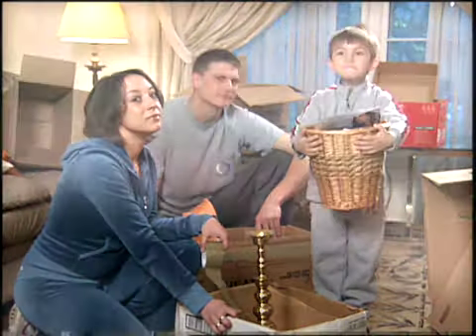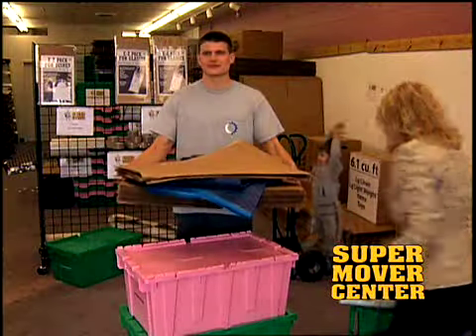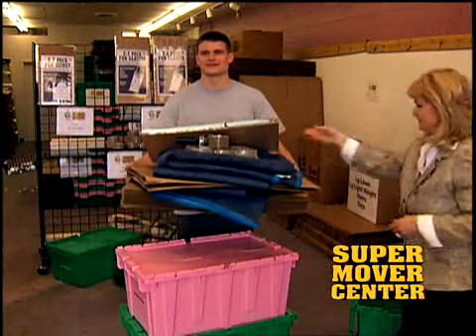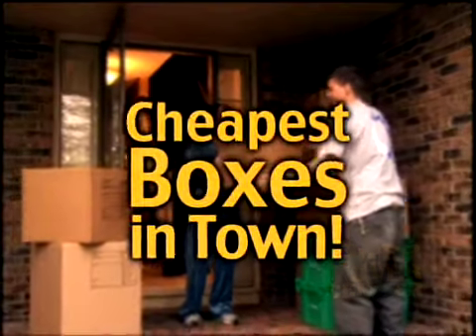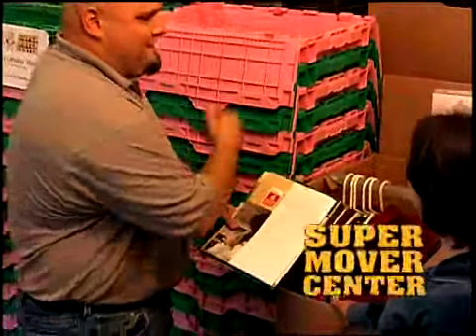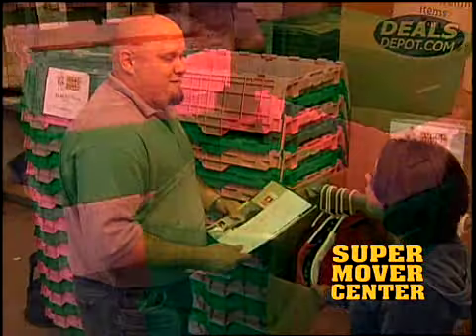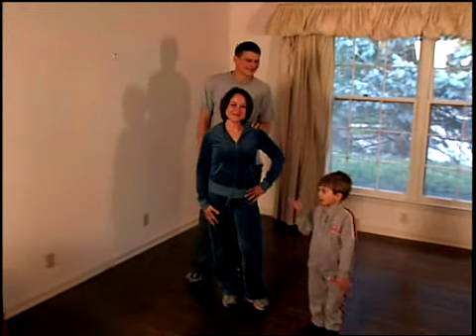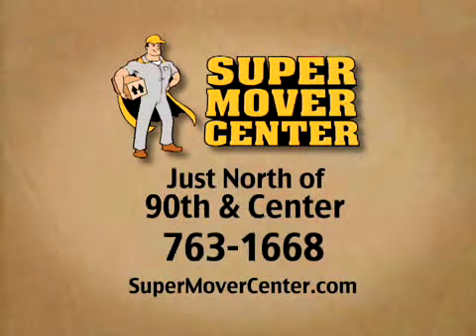Moving Omaha-Super Mover Center-Select Van, Mayflower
Welcome to the Super Mover Center, supplies and moving services!  The best around!